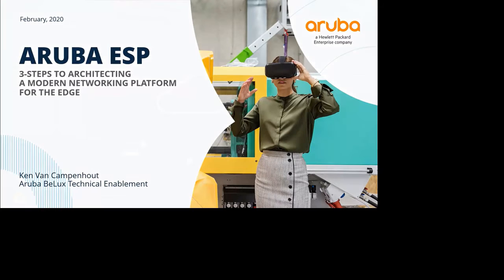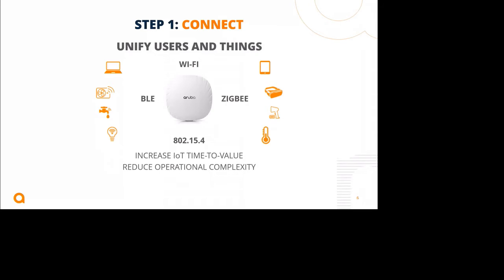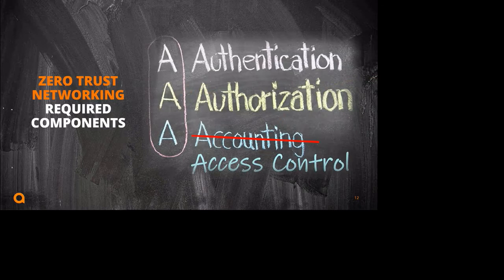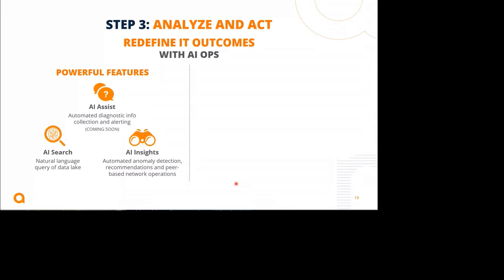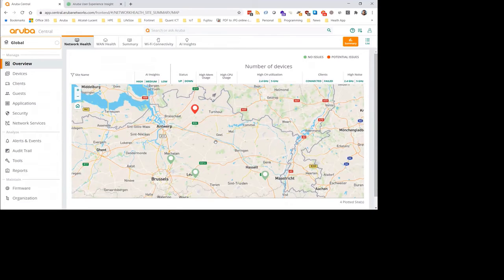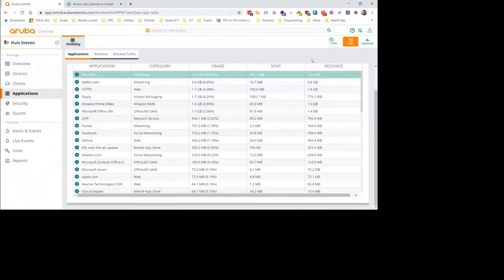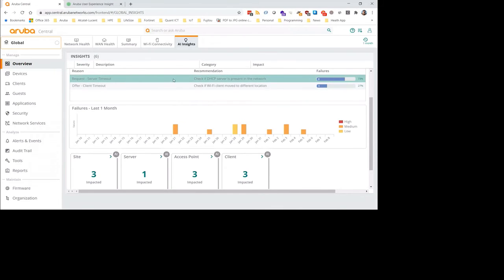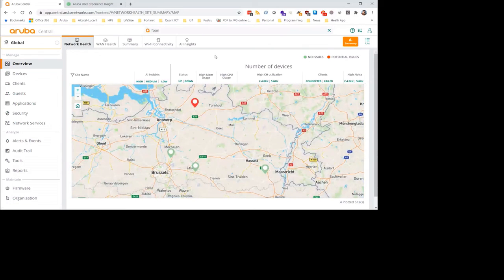Quant ICT & Aruba - HPe Webinar